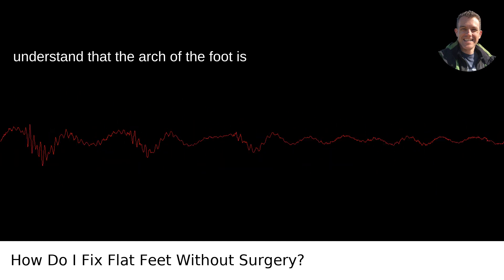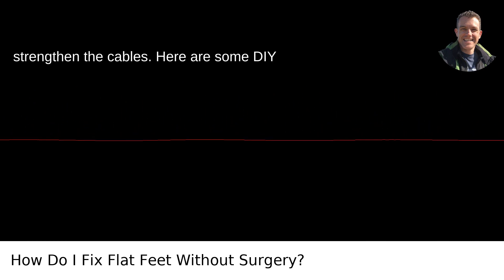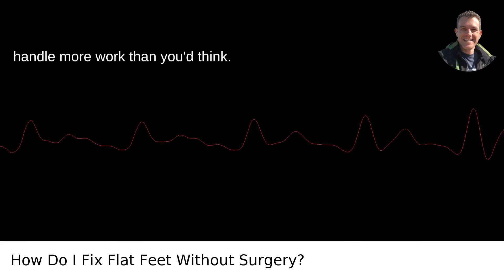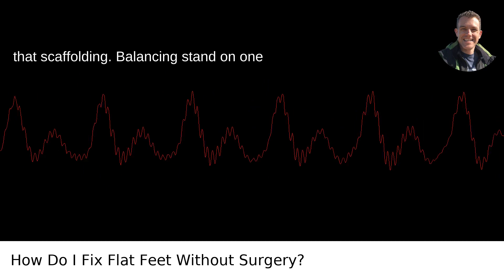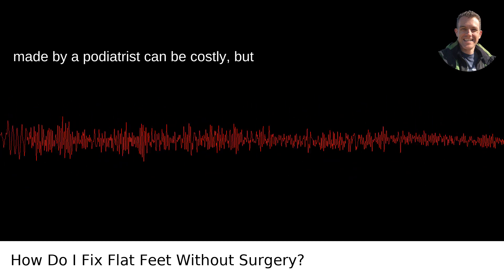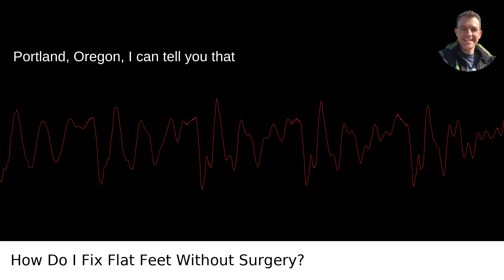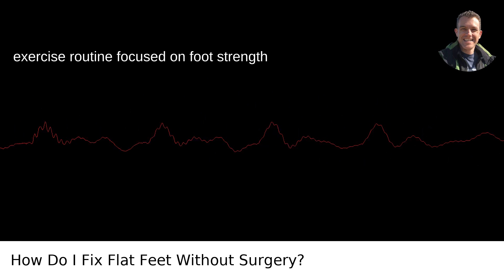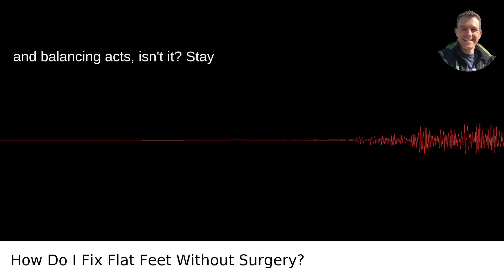How Do I Fix Flat Feet Without Surgery?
I answered this question on Quora My video answer to the question: How Do I Fix Flat Feet Without Surgery?